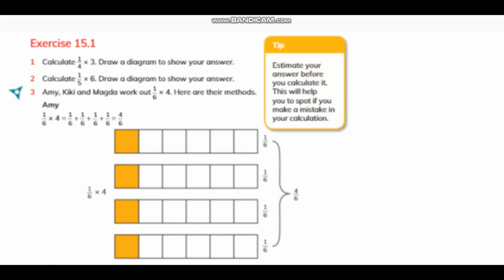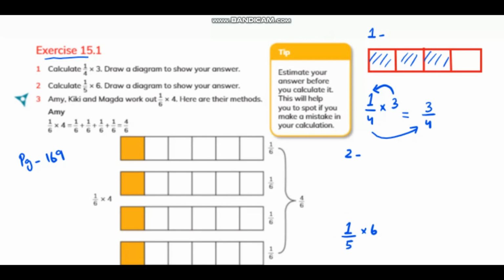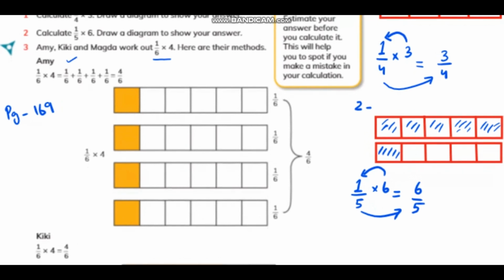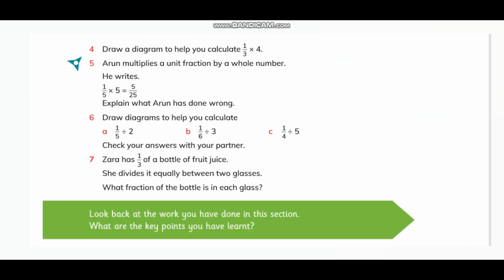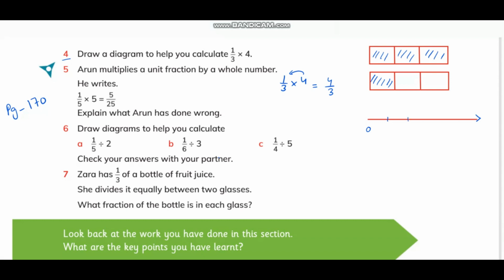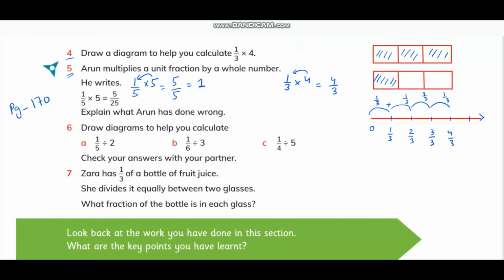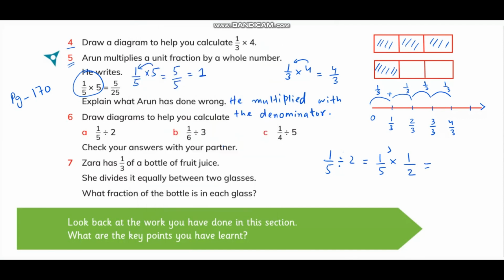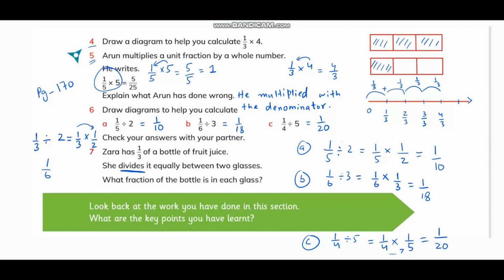Cambridge syllabus Grade 5 unit 15.1 (Mathematics)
In this unit we are going to learn about multiplication and division of fraction and decimal.